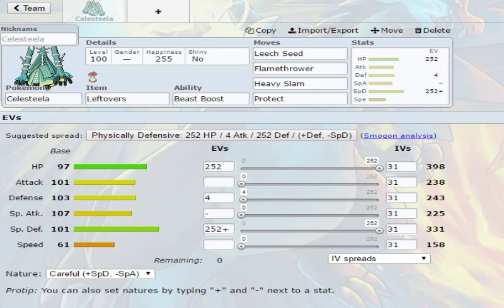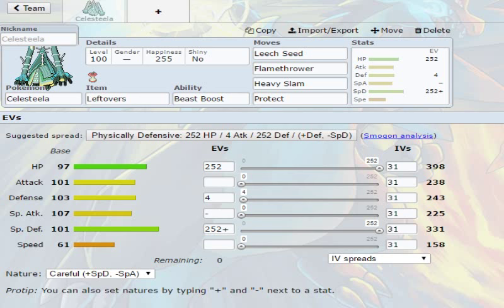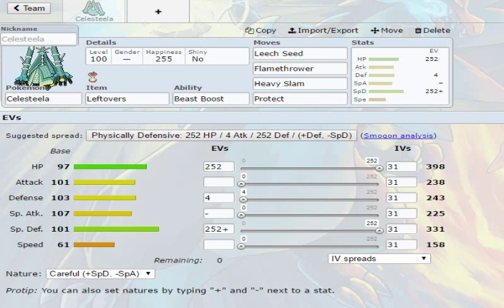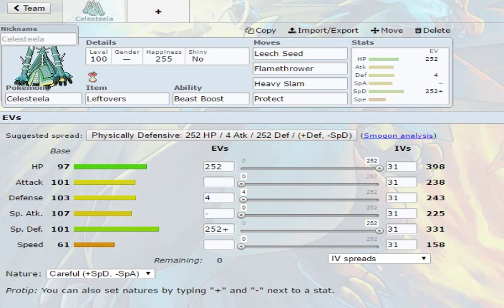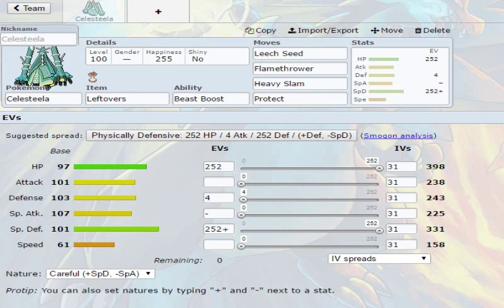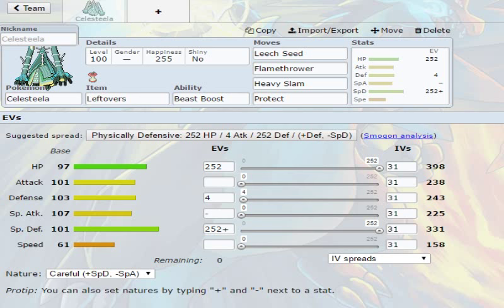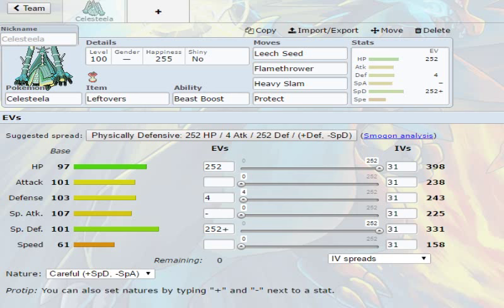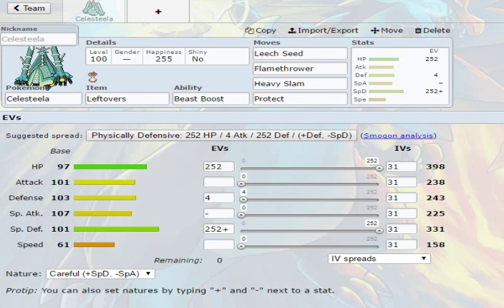Best Celesteela Build (Pokemon Sun and Moon)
Here is my Pokemon upload of the day!

252 HP
252 SPDEF
4DEF
Calm Nature

Leech Seed/Protect/Flamethrower/Heavy Slam

Add me on 3DS: 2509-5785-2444

Tweet with me: KellyGillies1